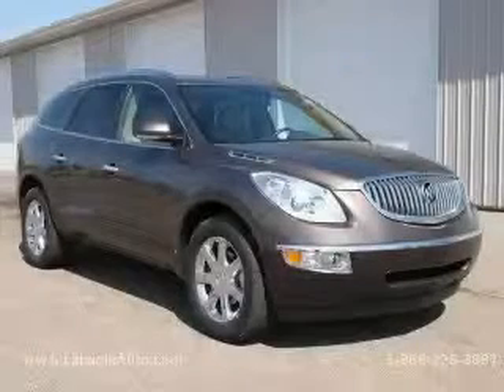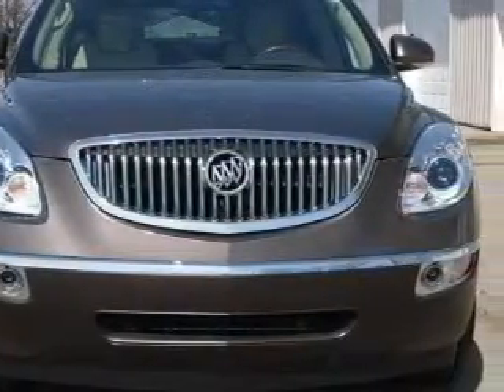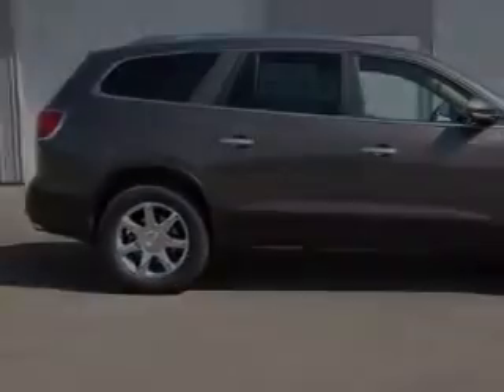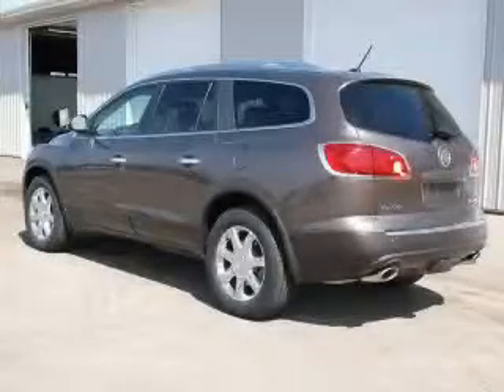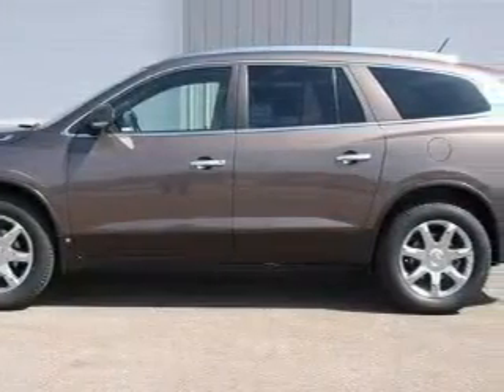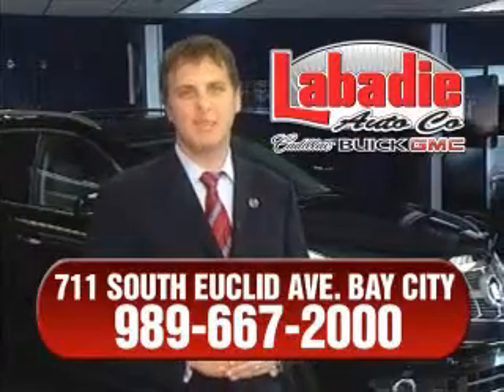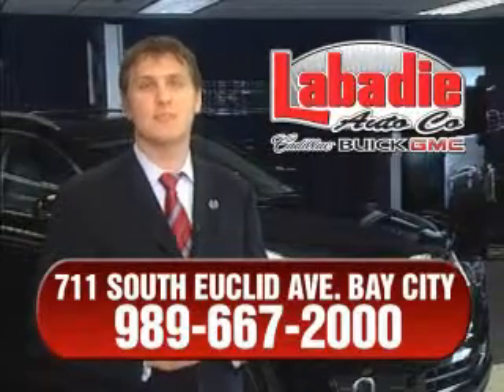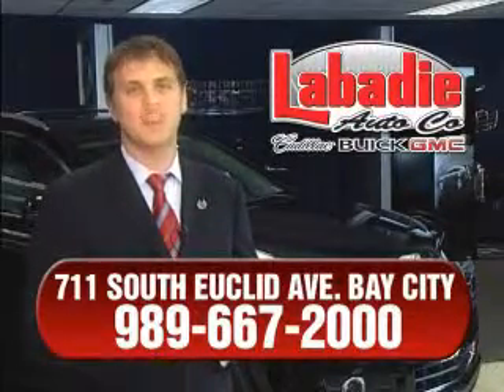2010 Buick Enclave Midland MI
Year: 2010
 Make: Buick
 Model: Enclave
 Engine: 3.6L 6-Cylinder
 Trans.: automatic
 Exterior: Cocoa Metallic
 Miles: 3
 Interior: Cashmere With Cocoa Accents

 2010 Buick Enclave Bay City MI